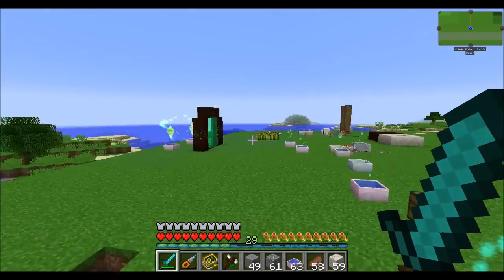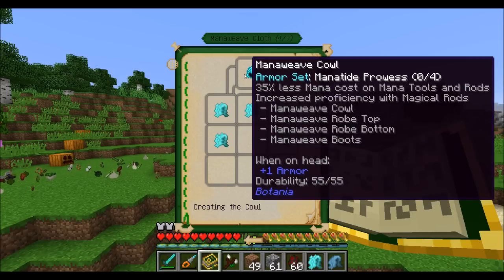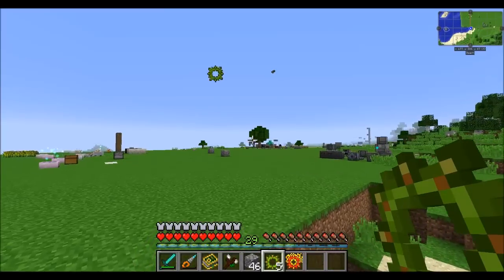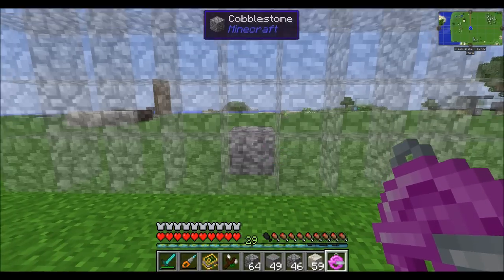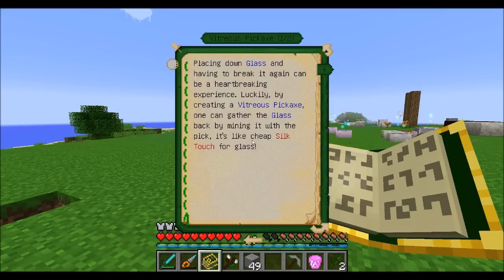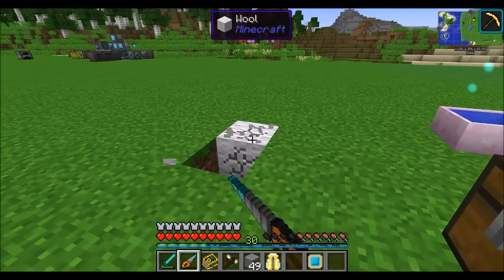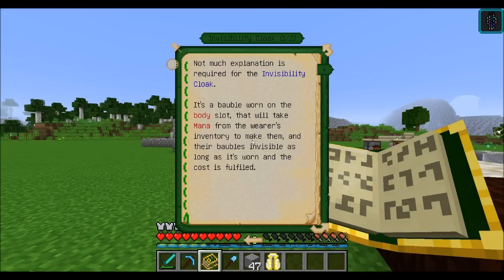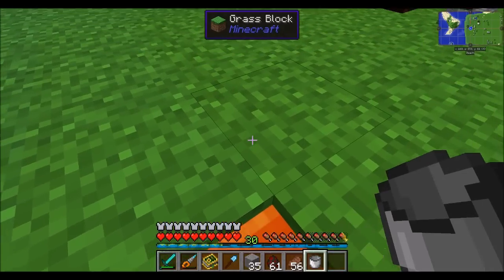Mod Spotlight Botania Pt5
The audio in the second half might be slightly off, sorry about that!